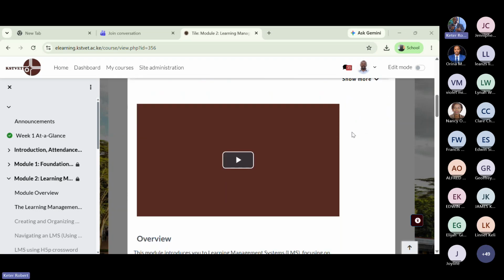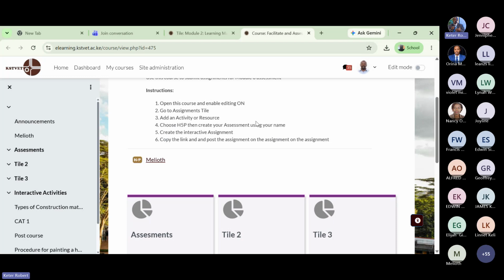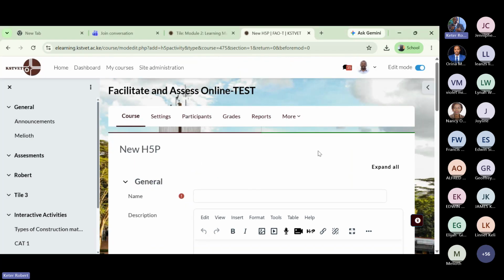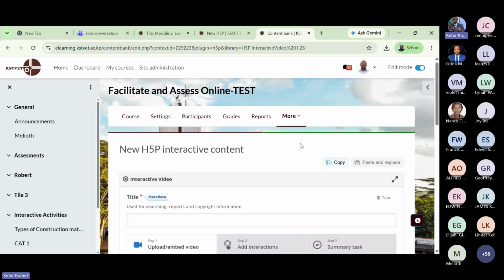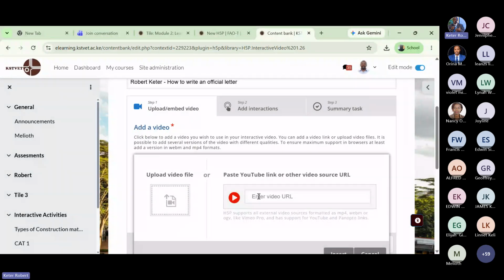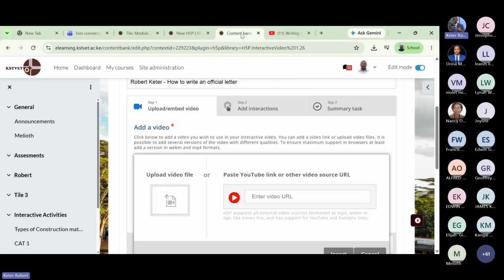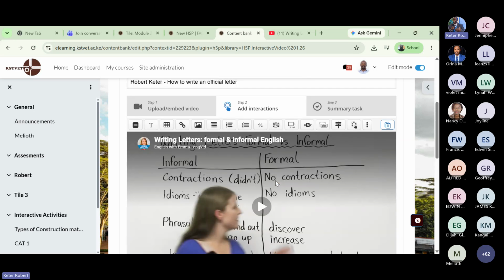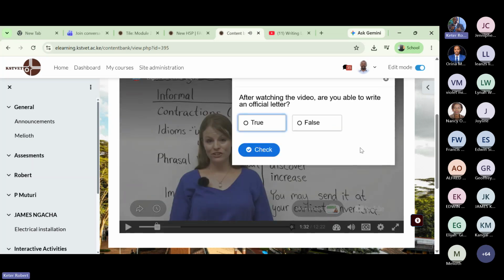🎥 Creating an Interactive Video Using H5P | Step-by-Step Moodle Tutorial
Want to make your online lessons more engaging? In this tutorial, you'll learn how to create an Interactive Video using H5P, one of the most powerful tools for active learning in Moodle and other Learning Management Systems (LMS).

Interactive videos allow you to embed quizzes, multiple-choice questions, labels, text, navigation prompts, and other interactions directly into a video, helping learners stay engaged while enabling instructors to assess understanding in real time.

In this video, you will learn how to:

Create a new H5P Interactive Video activity
Upload or import a video
Add interactive elements such as:
Multiple Choice questions
True/False questions
Fill-in-the-Blanks
Labels and text overlays
Navigation hotspots
Configure activity settings
Save, preview, and test the interactive video
Use interactive videos to improve learner engagement and formative assessment

This tutorial is ideal for:

TVET Trainers
Teachers and Lecturers
Moodle Administrators
Instructional Designers
E-learning Developers
Anyone interested in creating engaging digital learning experiences